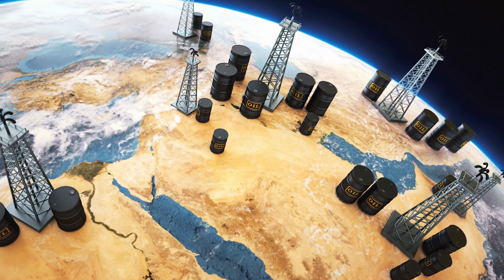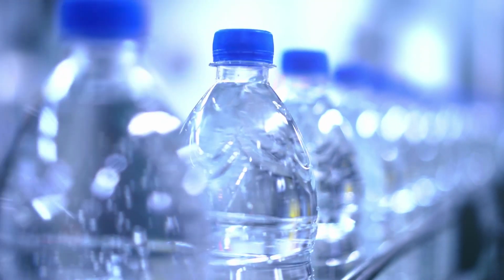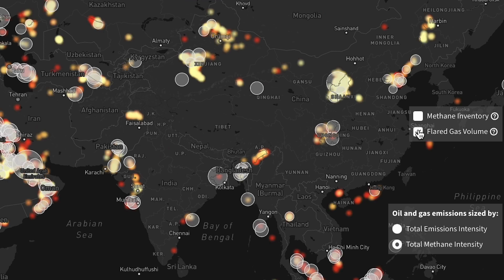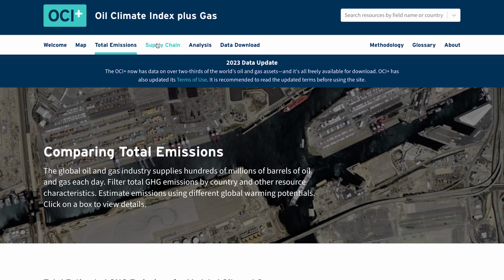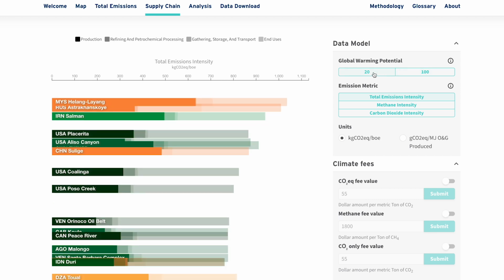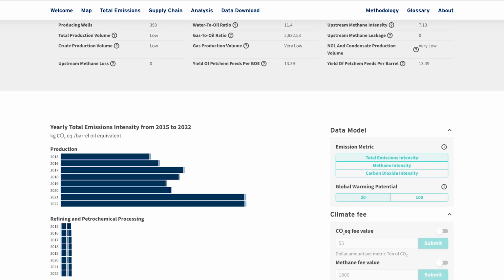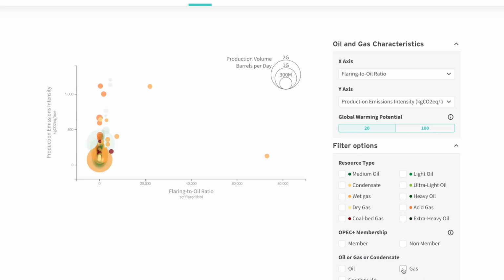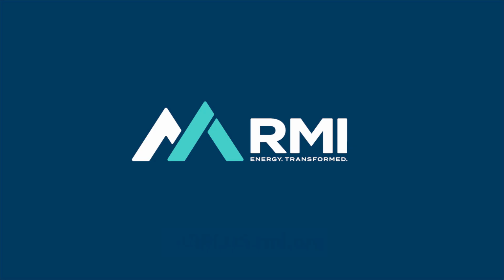How to Use the Oil Climate Index plus Gas (OCI+) Web Tool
The new Oil Climate Index plus Gas (OCI+) web tool from RMI and partners gives journalists, industry stakeholders, policymakers, and investors the ability to understand and visualize the specific climate impacts of different types of oils and gases.

Watch our demo video to get the most out of the Oil Climate Index plus Gas (OCI+) web tool.